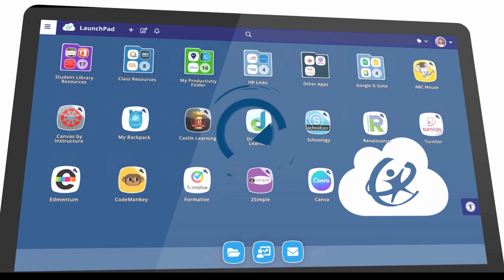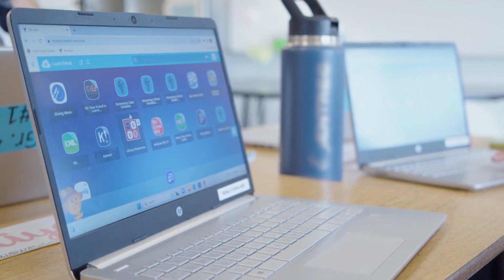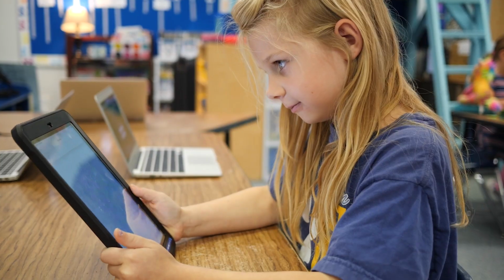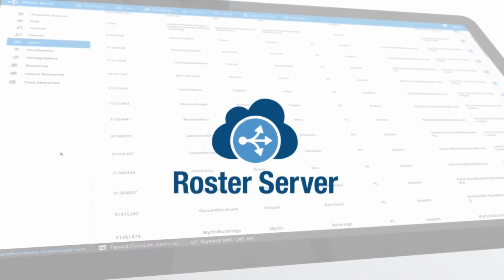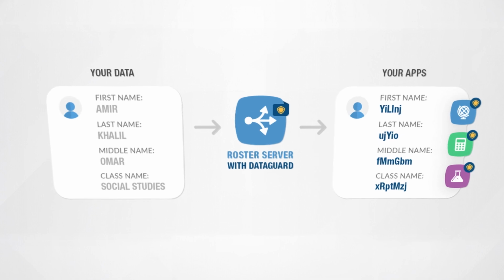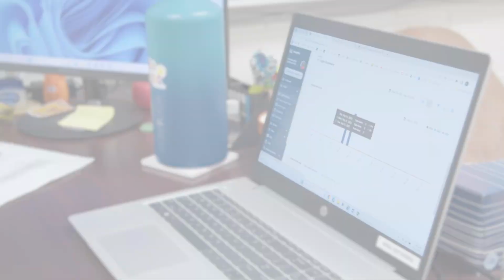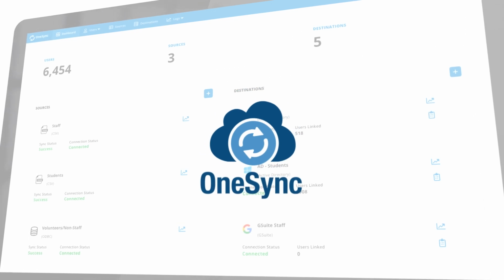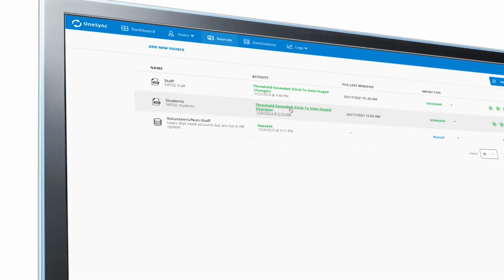Partners in Learning: Why North Dakota Education Leaders Love ClassLink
North Dakota's school districts now benefit from free access to ClassLink, thanks to an incredible statewide partnership! 43 districts across North Dakota, including Dickinson, Williston, and Jamestown, are already utilizing ClassLink to bolster cybersecurity, enhance access, and gain insights into their digital learning resources.

Explore how this partnership is reshaping education in North Dakota, fostering a safer, more accessible, and data-informed digital ecosystem for students and educators alike.